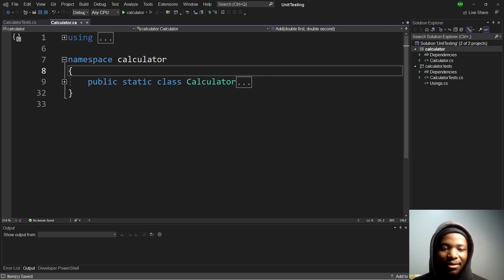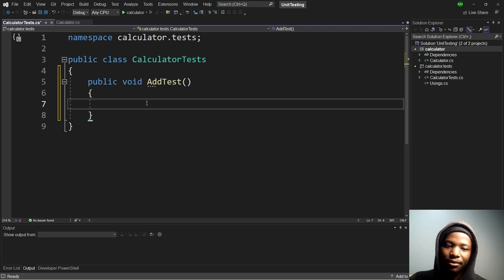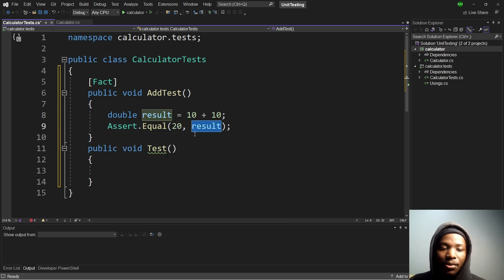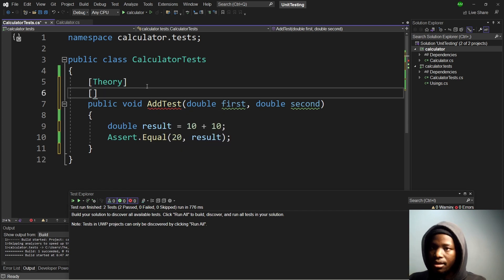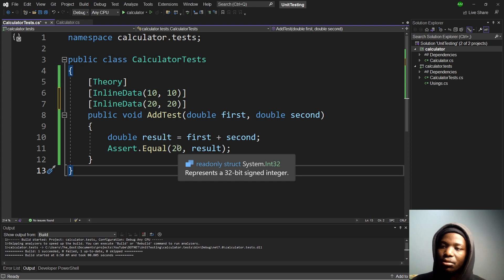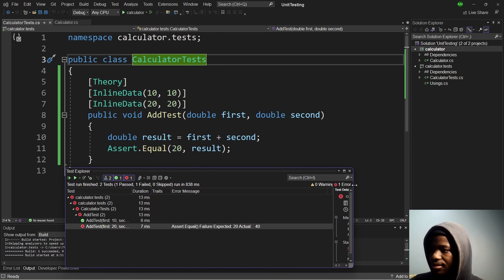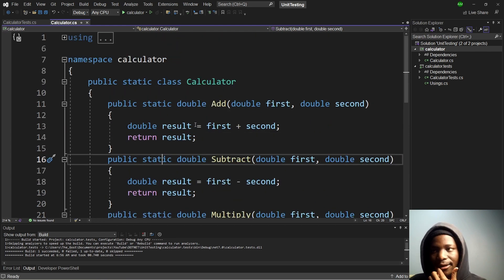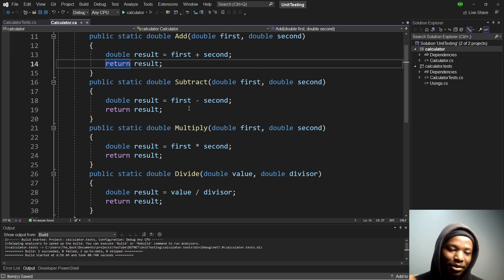Unit Testing 101: A Beginner's Guide to Writing Effective Tests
you will be introduced to the fundamentals of unit testing and learn how to write effective tests.